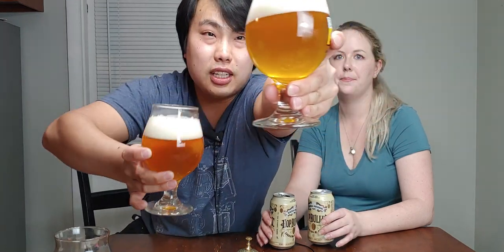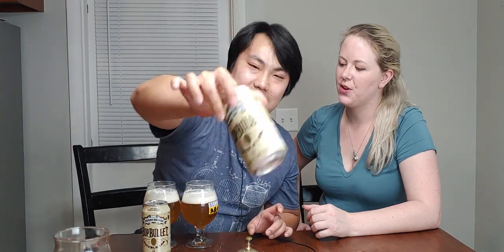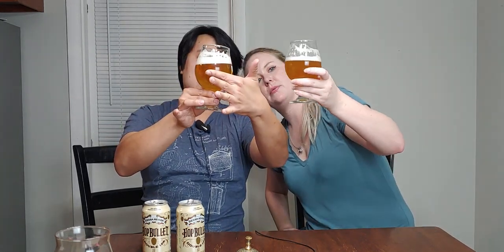Beer Experiment: Aging Sierra Nevada Hop Bullet DIPA (Cold vs. Warm 3 Months!) - Ep. #2529